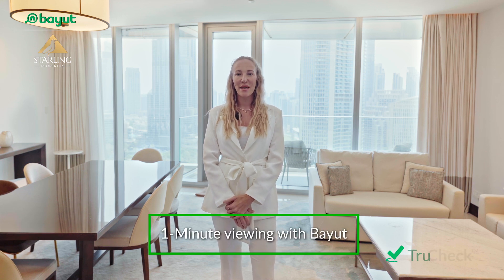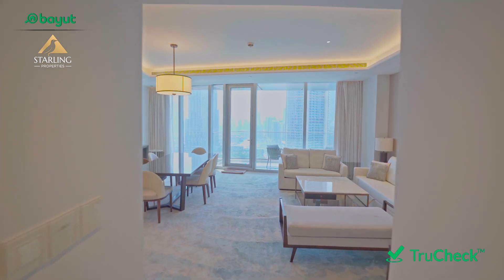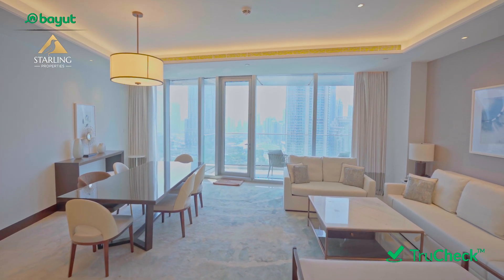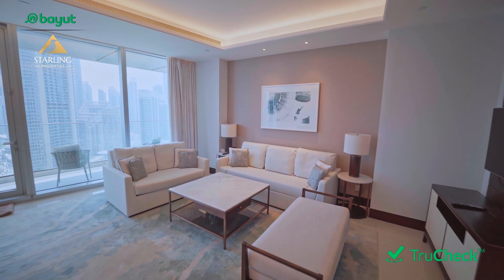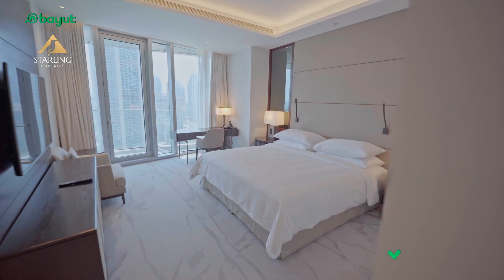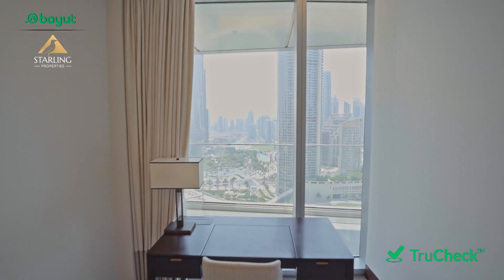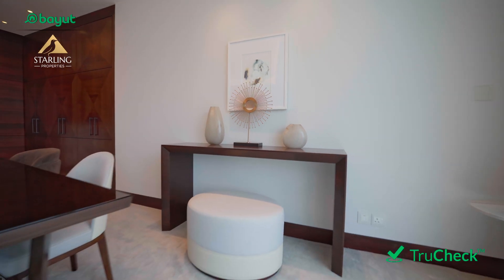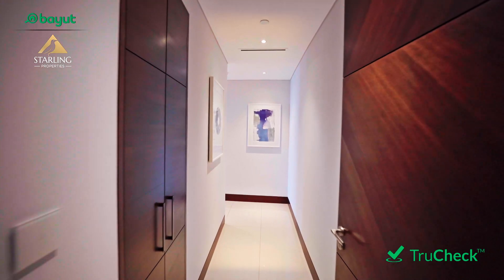AED 7.2M 2-Bedroom Apartment in The Address Sky View Tower, Downtown Dubai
Imagine waking up to Burj Khalifa views every day!
Step into luxury living in this stunning 2-bedroom apartment at The Address Sky View Tower 2, Downtown Dubai. You can make this your home today by checking out the listing validated with TruCheck™ on Bayut and contacting Starling Real Estate.

تخيل أن تستيقظ كل يوم على إطلالة برج خليفة! انغمس في حياة فاخرة في شقة غرفتي نوم في برج العنوان سكاي فيو 2، وسط مدينة دبي. للحصول على مزيد من المعلومات حول هذا العقار، قم بزيارة موقع بيوت.كوم واطلع على الإعلان الموثق بواسطة خاصية تروتشيك، ولا تتردد في التواصل مع السيد ناين ميندوزا من شركة ستارلينك للعقارات أيضًا!

Explore our online hub for reliable educational resources and tools for the UAE Real Estate market on Bayut's Agent Portal

You can also find more information about the UAE's latest real estate news, property market insights and lifestyle inspiration on the MyBayut Blog

*About Bayut:*
Bayut.com is the UAE’s most popular property classifieds website that connects buyers, sellers and tenants with thousands of properties in a seamless, user-friendly manner. Apart from providing a database of available listings, Bayut has taken the onus of becoming the most reliable source for ‘all things real estate’. Today, every question that a potential property seeker in the UAE could encounter is answered through Bayut’s content resources and PropTech solutions.

🌐 Explore thousands of properties across the UAE on Bayut today!